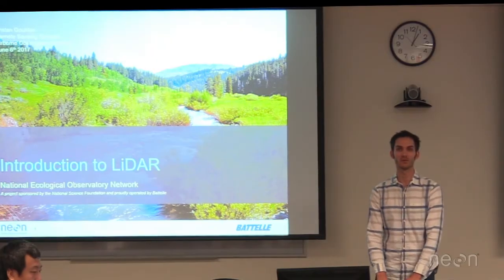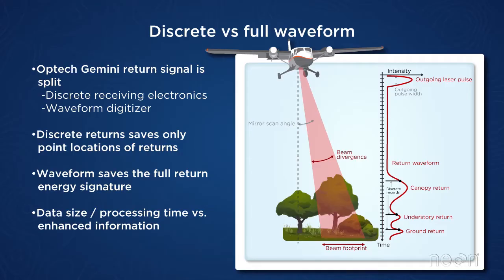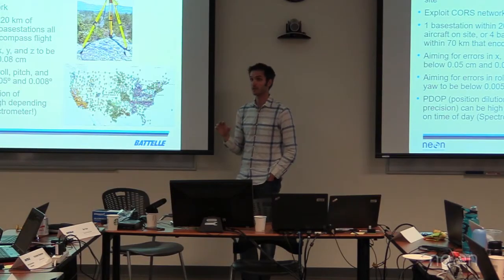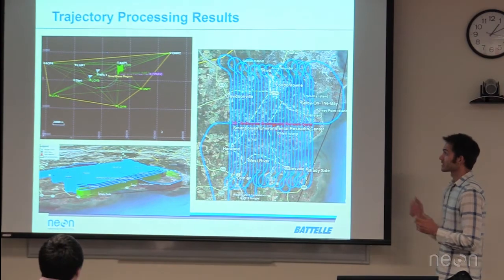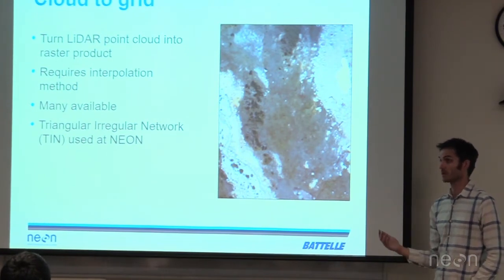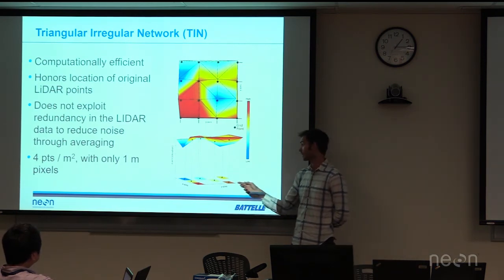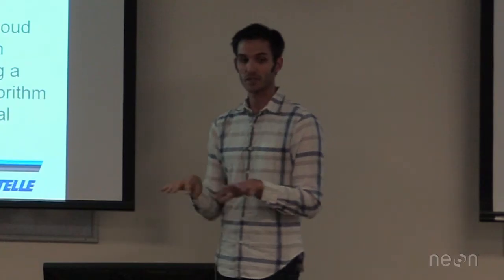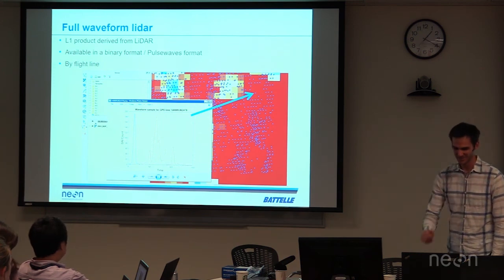Introduction to Discrete Lidar & NEON Lidar Data: A Presentation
Dr. Tristan Goulden, Remote Sensing Scientist working on the National Ecological Observatory Network (NEON) project, introduces the basics of discrete lidar collected from an airborne platform.  In the second, half of the video Tristan talks about the various LiDAR based data products available for free from NEON.  All data products are available from the NEON Data Portal Learn more about NEON and NEON data products The video on waveform LiDAR mentioned in this video can be found

This video is in a series that provides an introduction to remote sensing data/techniques and the NEON data products in particular. View the whole series

Suggested citation for this video: National Ecological Observatory Network. 27 Sept. 2017. Introduction to Discrete LiDAR & NEON LiDAR Data: A Presentation [Video file]. Courtesy: Battelle.